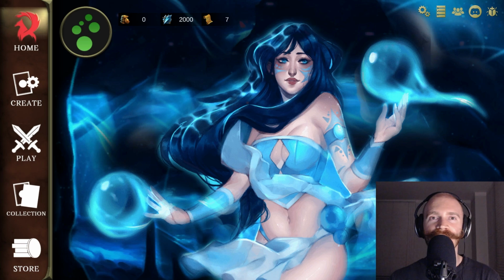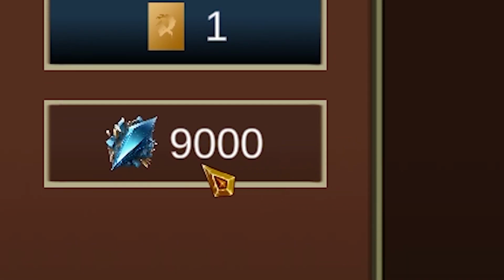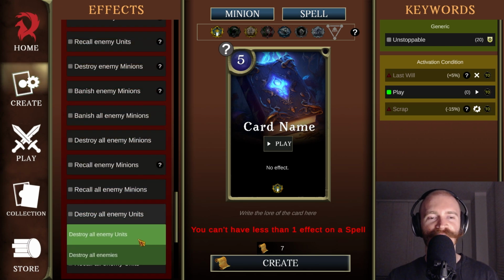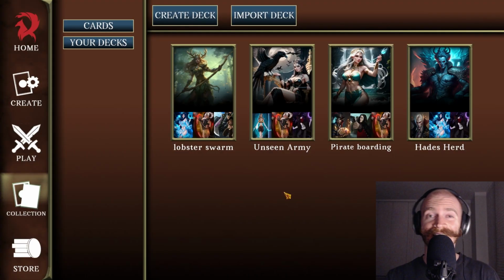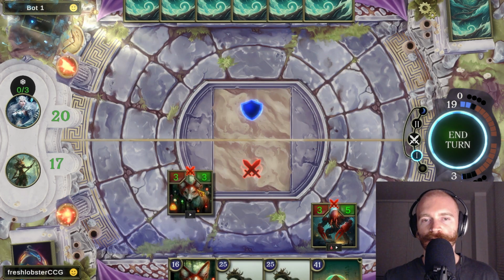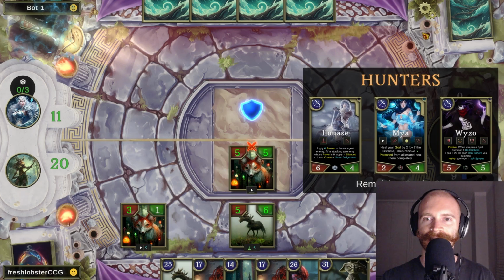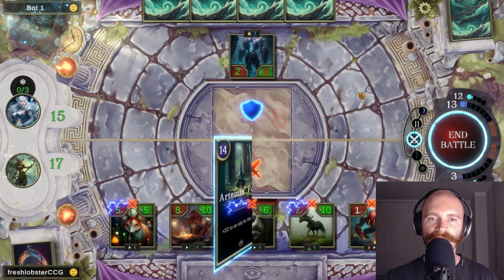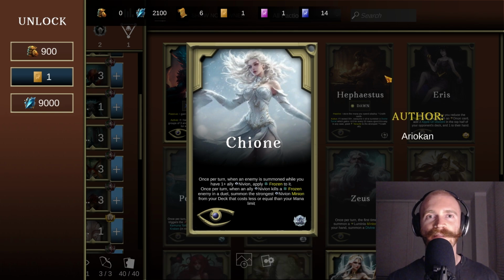This NEW CARD GAME lets you CREATE YOUR OWN CARDS!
🟥 Welcome, gamers, to a whole new level of card game excitement! Introducing Ariokan - the game where YOU control the meta. Craft your own custom cards, unleash infinite combos, and choose your faction, Hunters and Gods to dominate the battlefield. It's time to break free, reshape strategies, and redefine victory. Join me in this walkthrough and let's discover the endless possibilities of Ariokan!

00:00 - Intro
00:28 - About the game
07:14 - Gameplay
14:49 - Pros & Cons

Keywords -
new card game break the meta ariokan design cards craft your own cards game design balance meta breaker alternative to marvel snap alternative to hearthstone ccg tcg free to play f2p